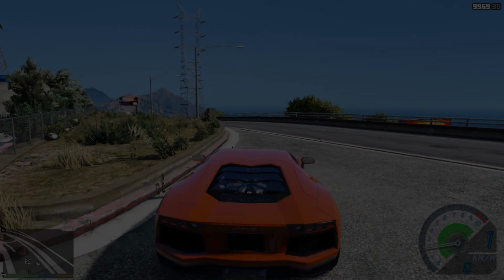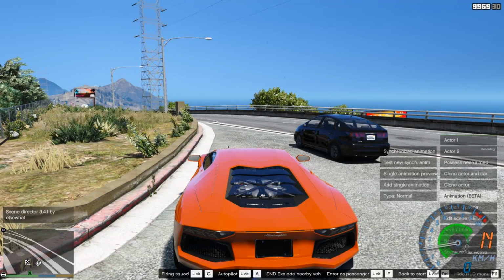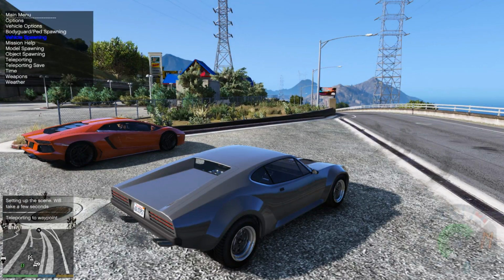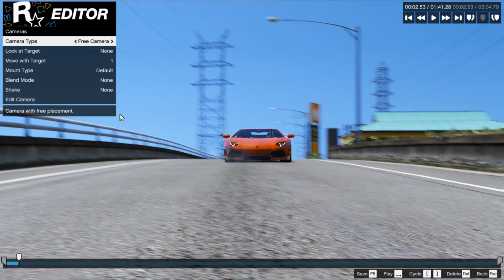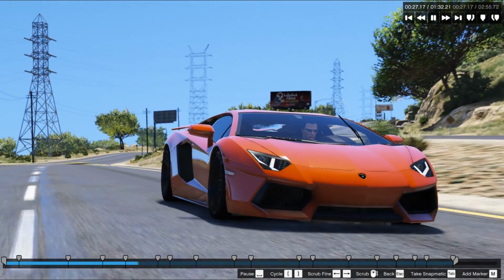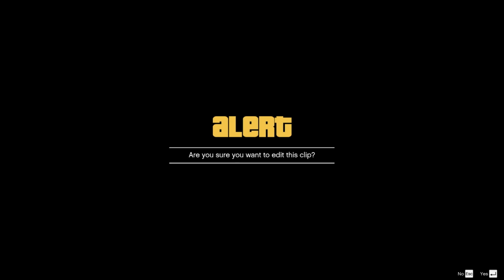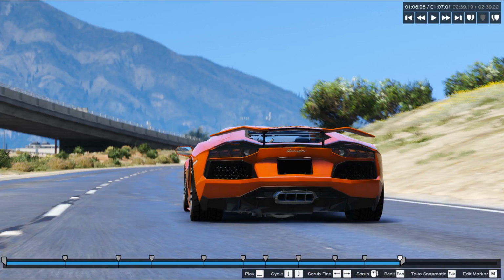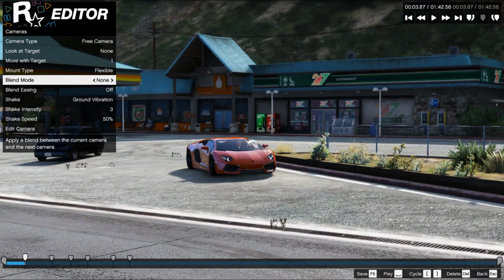GTA V Car Cinematic Tutorial: Camera Car Method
This tutorial shows how to use Scene Director, Simple Trainer and OpenCameraV to create a camera car effect for your car cinematics.

This is the first part of a series of tutorials showing the methods I use when making my car cinematics that some creators may find useful.